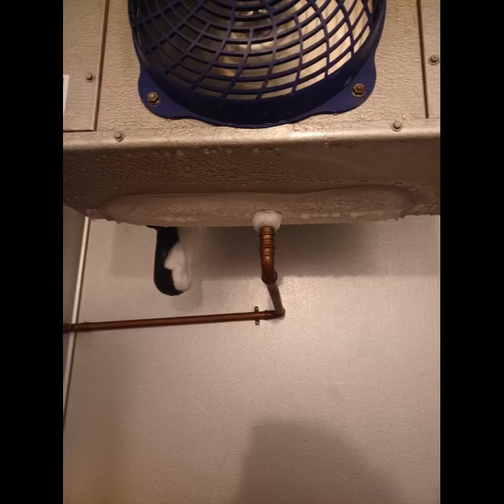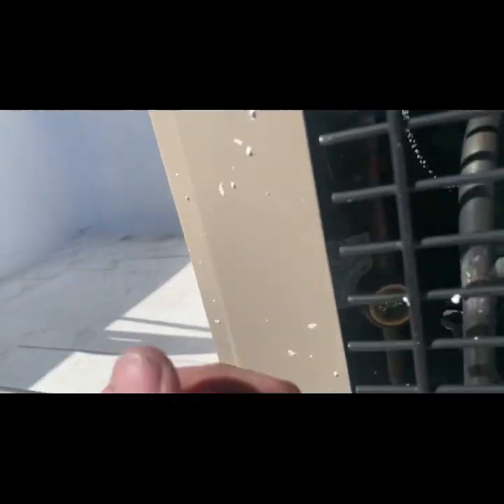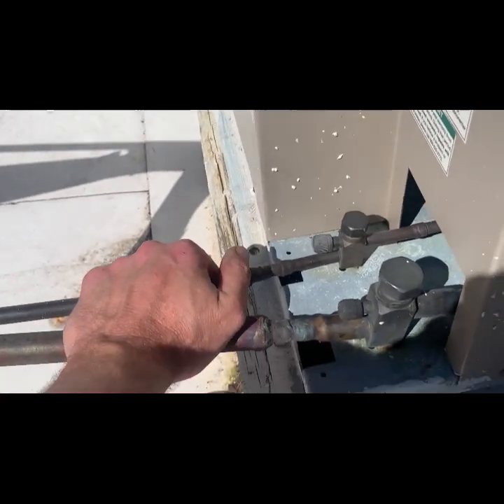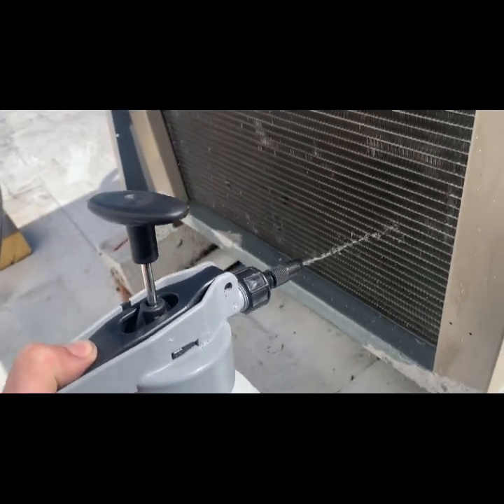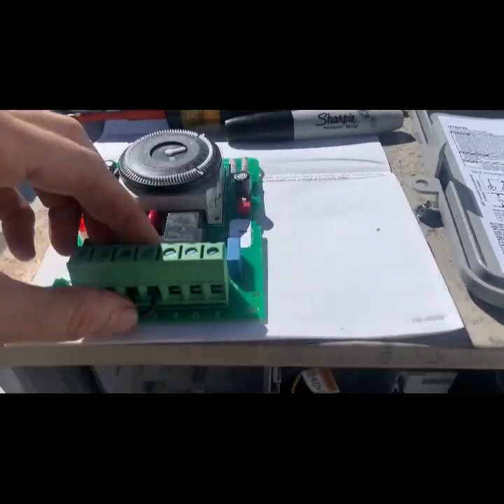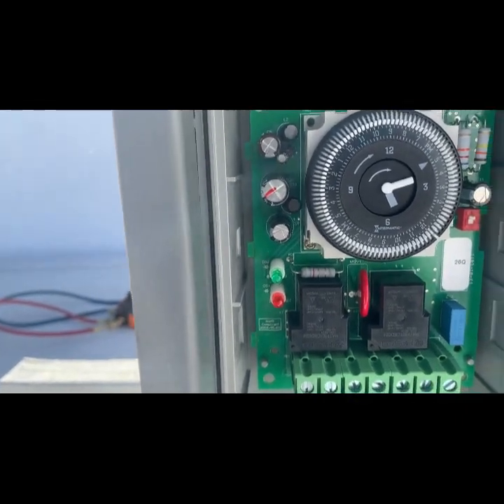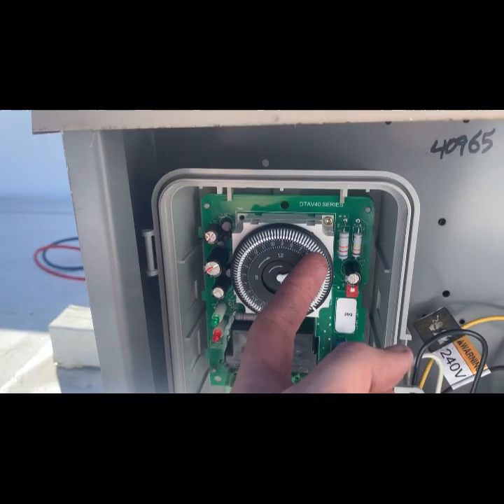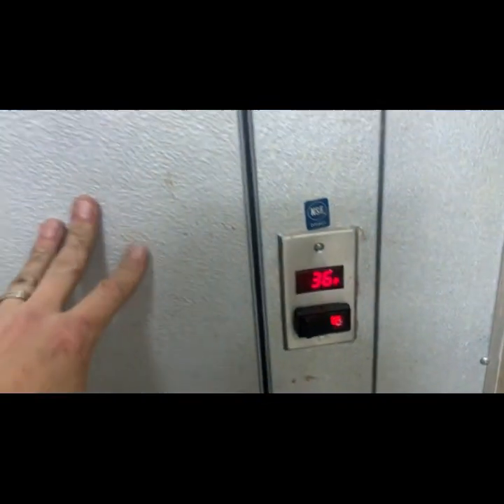Walkin cooler keeps freezing up